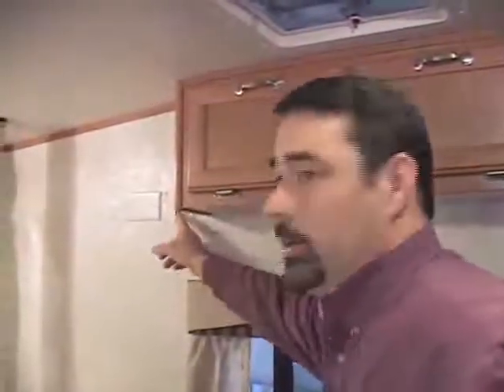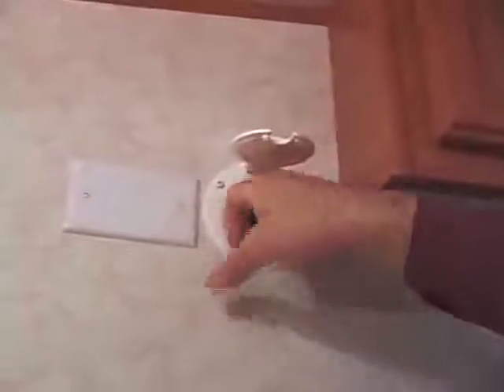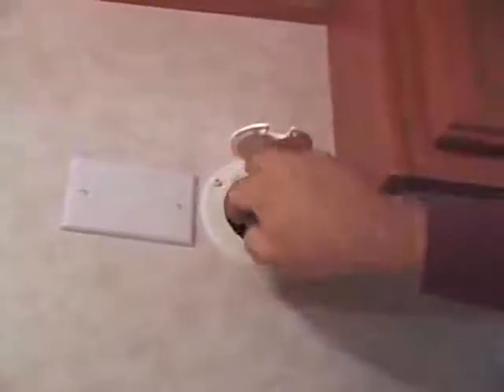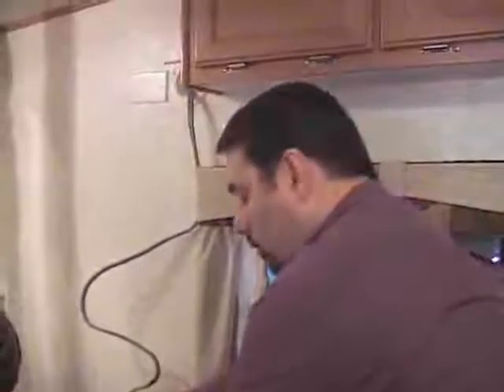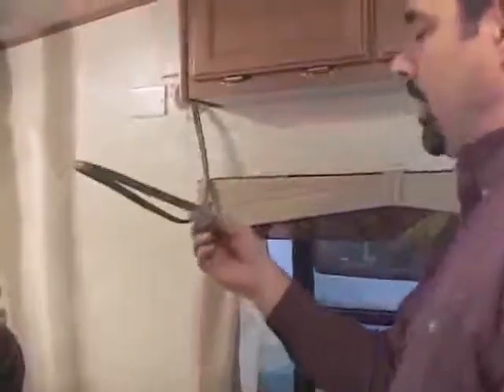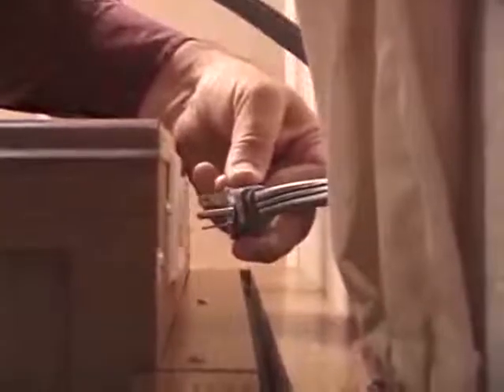16 Hi-Lo-Air Conditioner